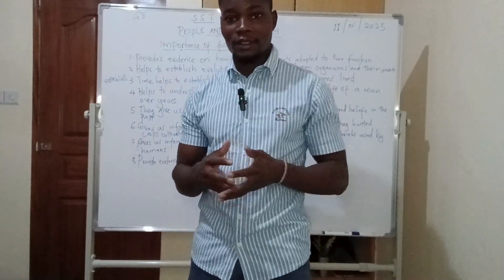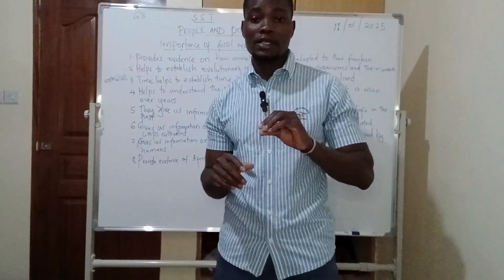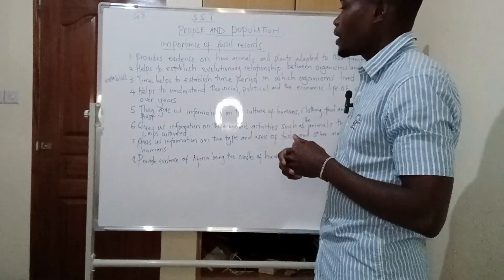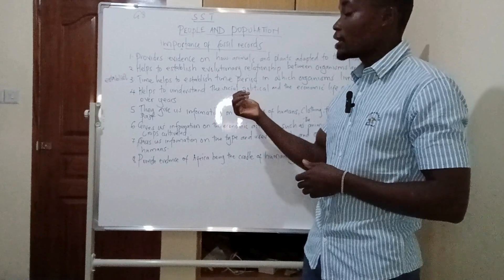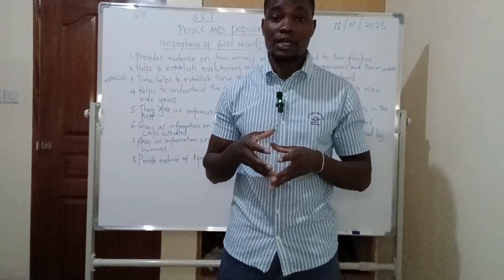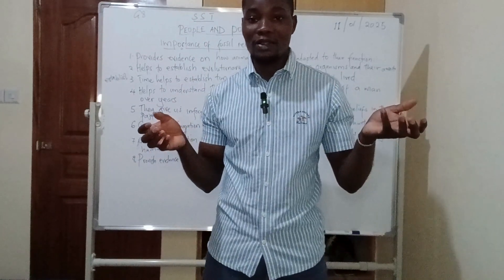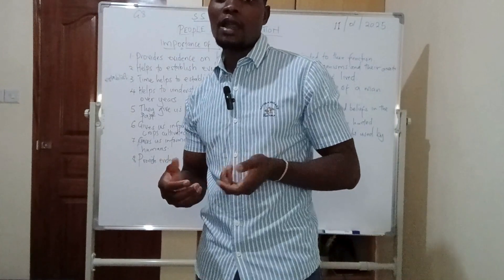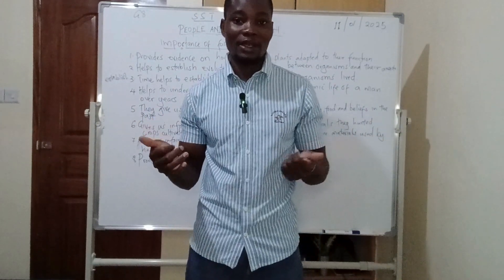Importance of fossil records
human evolution
Trending human Evolution
The cradle of human kind
Africa the cradle of human kind